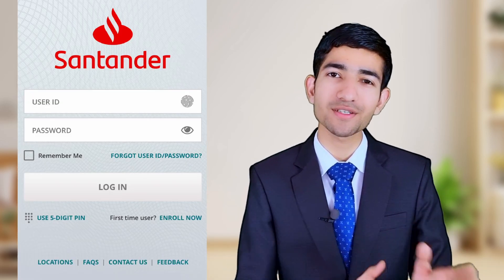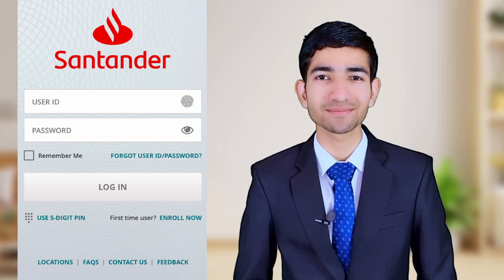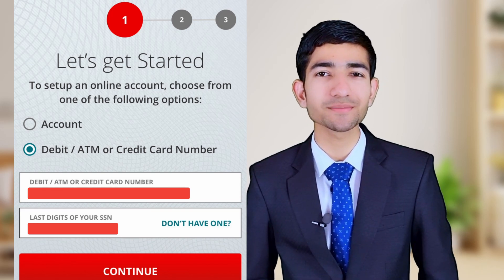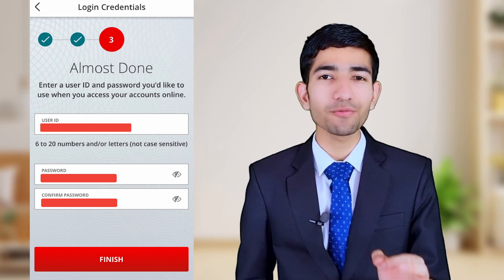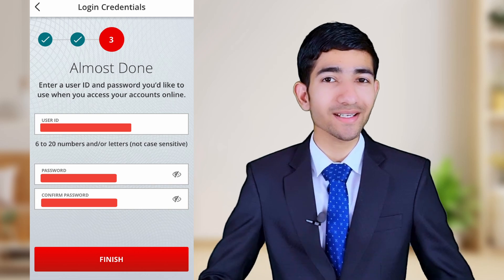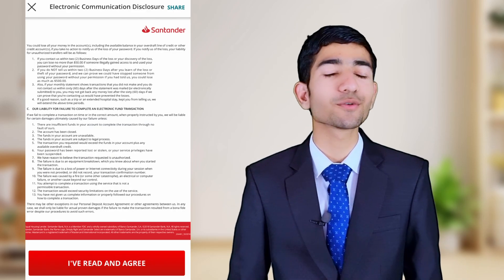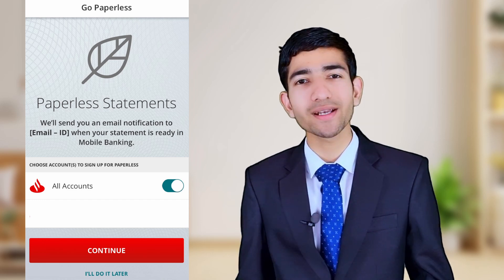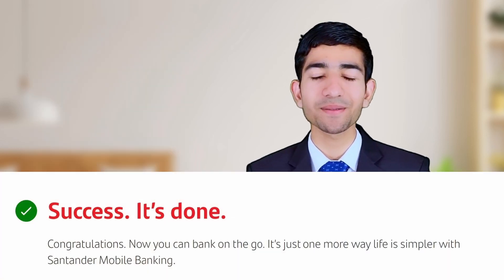how to set up santander mobile banking | how to set up santander online banking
Namskar,
Friends santander bank mobile banking app setup steps are so simple. after creating mobile banking you can use same user id and password to login santander bank online banking.

Queries solved:-
1) how to set up santander mobile banking
2) how to set up santander online banking

Video dekhne ke liye aapka dhanywaad.